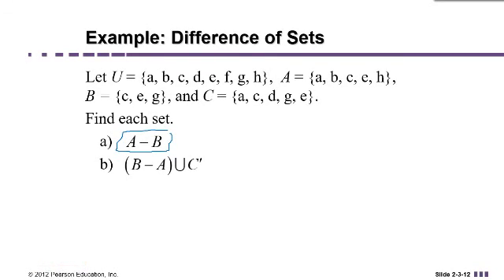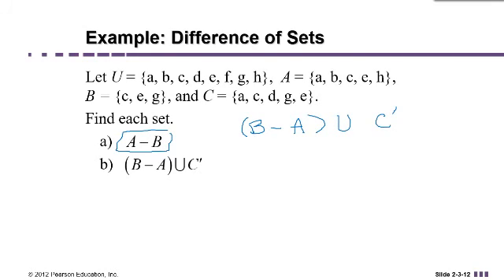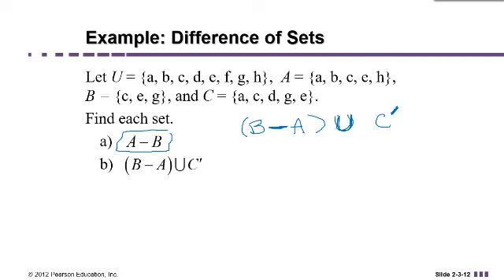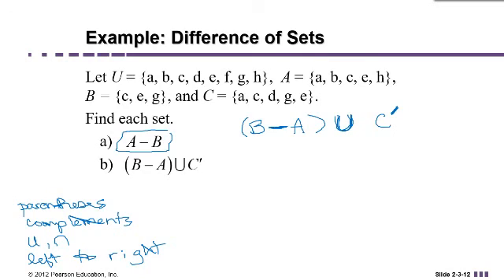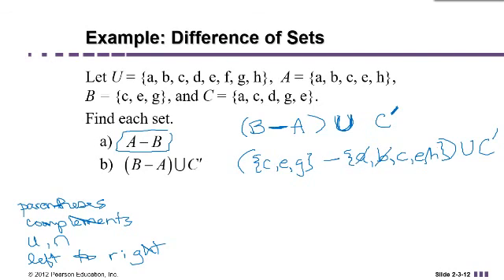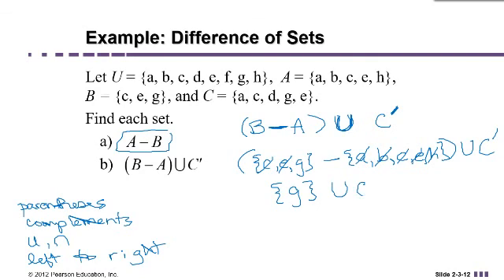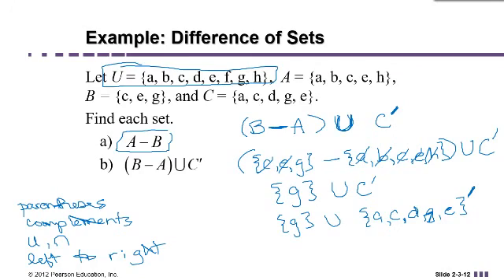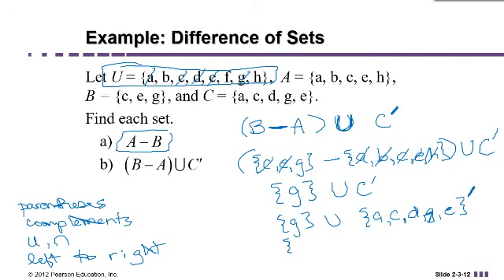Set Theory Chapter: An example with Union, Complement, and Difference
We are discussing combinations of set operations such as union, intersection, complement, and difference.